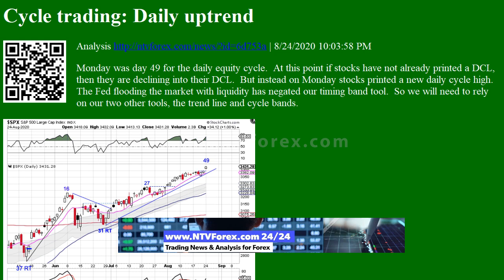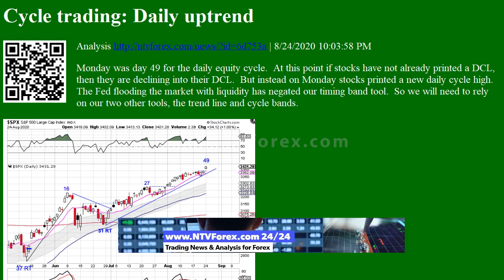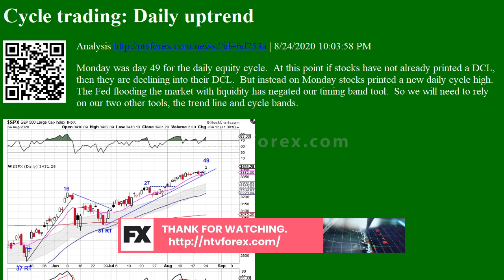Analysis Cycle trading: Daily uptrend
Cycle trading Daily uptrend Analysis
. 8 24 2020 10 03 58 PM Monday was day 49 for the daily equity cycle. At this point if stocks have not already printed a DCL, then they are declining into their DCL. But instead on Monday stocks printed a new daily cycle high. The Fed flooding the market with liquidity has negated our timing band tool. So we will need to rely on our two other tools, the trend line and cycle bands. Since rallying out of the May DCL stocks have been in a daily uptrend that has been characterized by highs forming above the upper daily cycle band and lows forming above the lower daily cycle band. Stocks will remain in their daily uptrend unless they close below the lower daily cycle band. Therefore any swing lows forming above the lower daily cycle band is a buy signal. Then once stocks form a swing high accompanied by a close below the daily cycle trend line that will signal the daily cycle decline.